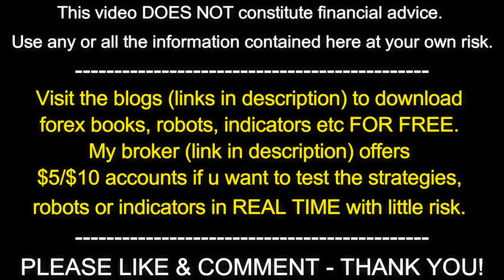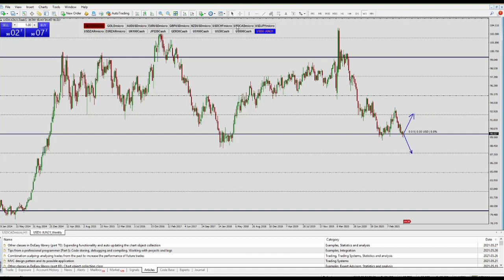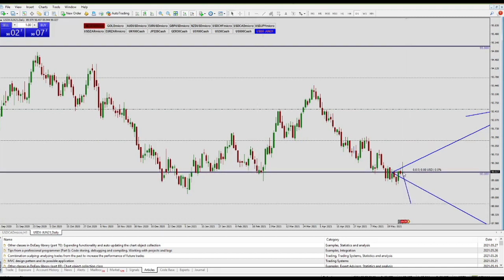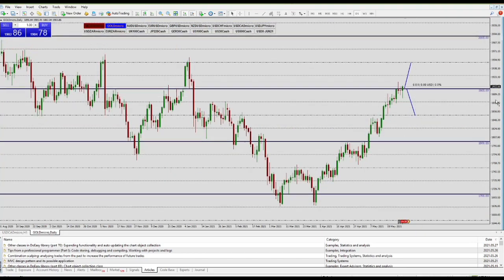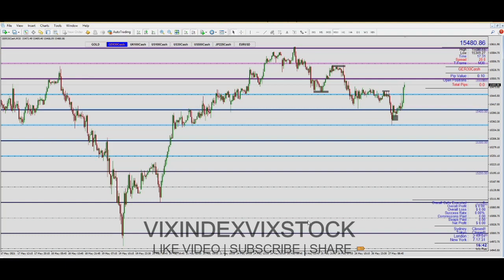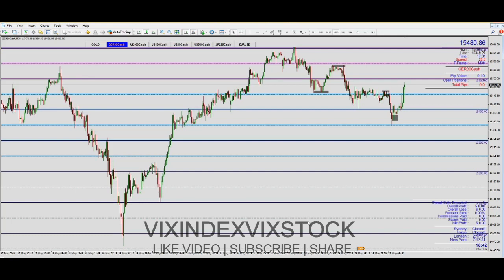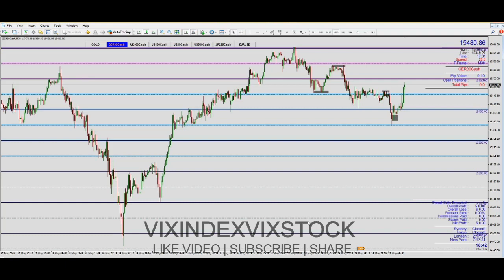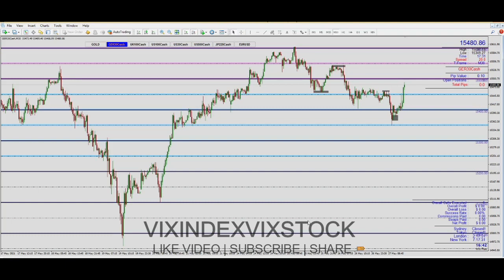TRADING STOCK INDICES: TIPS FOR TRADING GER30 OR THE DAX - VIX INDEX VIX STOCK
TRADING STOCK INDICES: TIPS FOR TRADING GER30 OR THE DAX - VIX INDEX VIX STOCK. Traders should look to trade Dax 30 when the market is at its most liquid. The DAX ‏(GER30) as cash and futures CFDs.